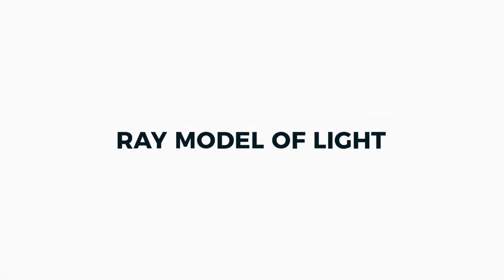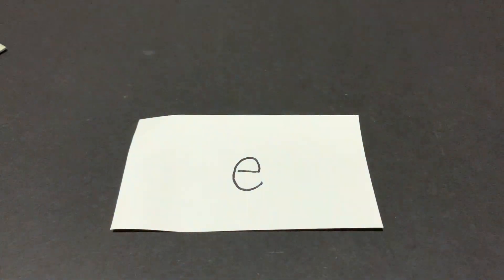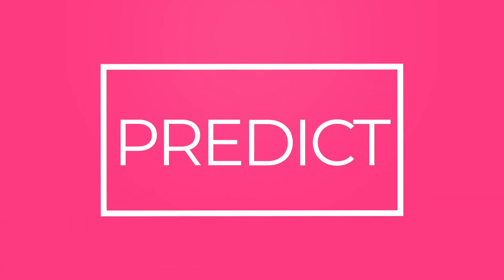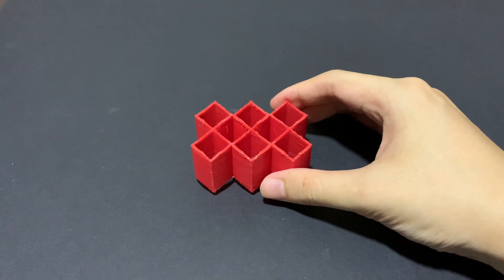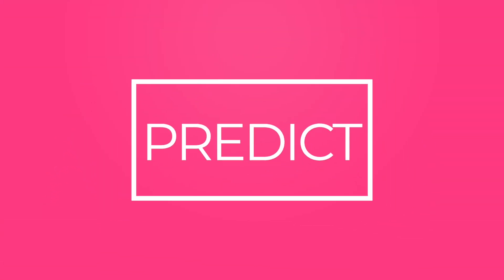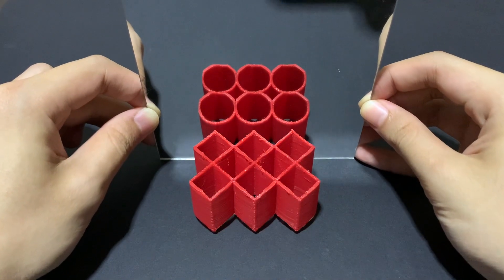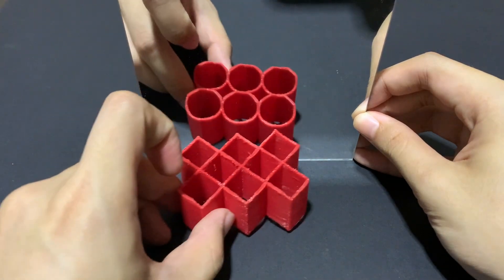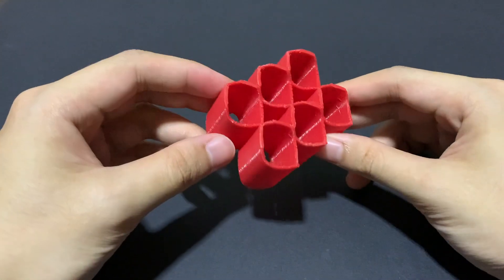Circle or Squares? An Interesting Illusion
As we learn about the concept of reflection in the Ray Model of Light, this brilliant illusion created by Kokichi Sugihara will sure amaze you!